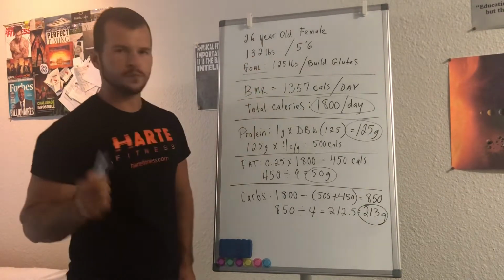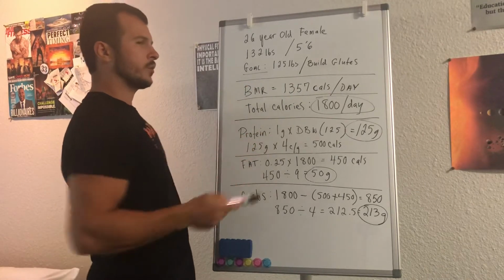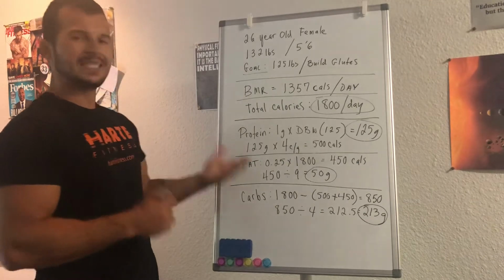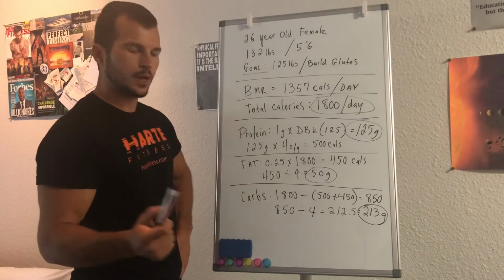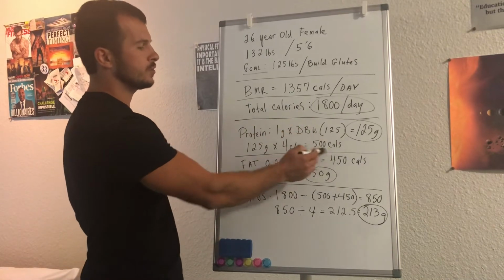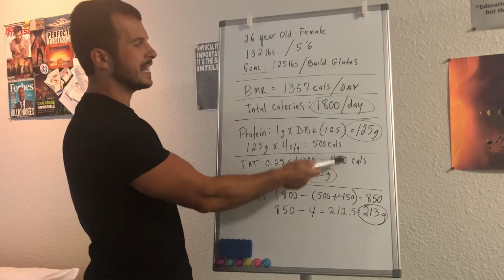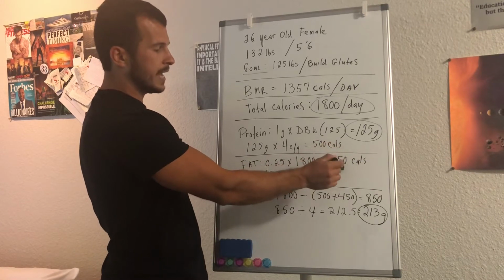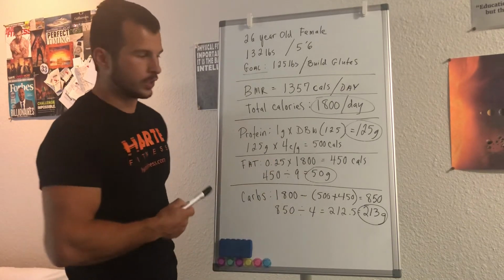How to Calculate a Macros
A Simple Example on how to Calculate Macros